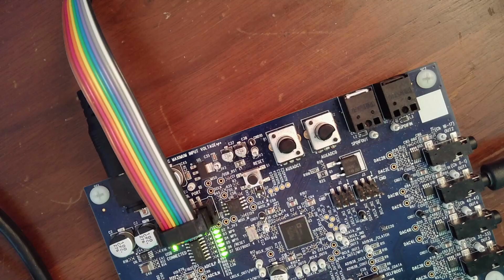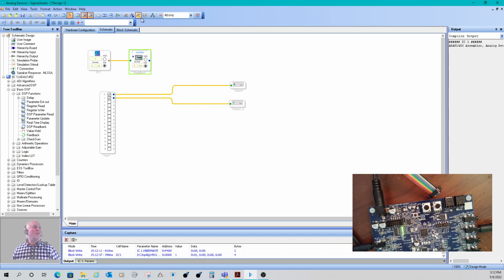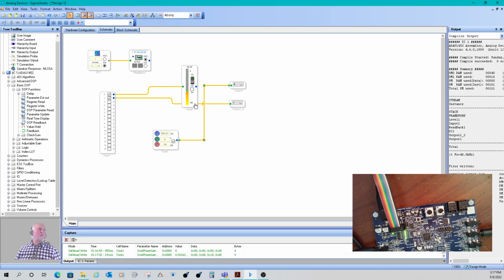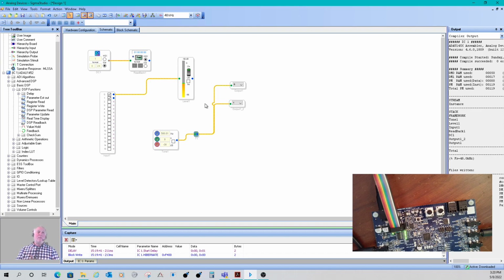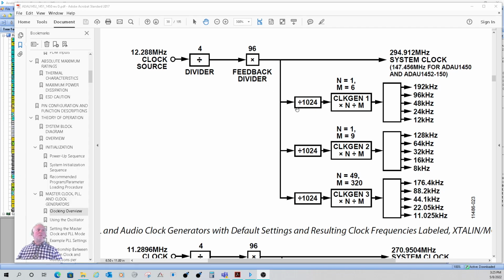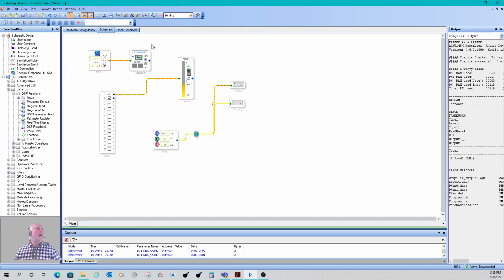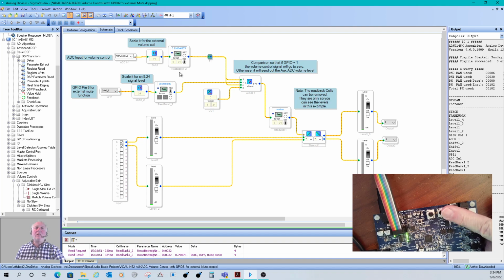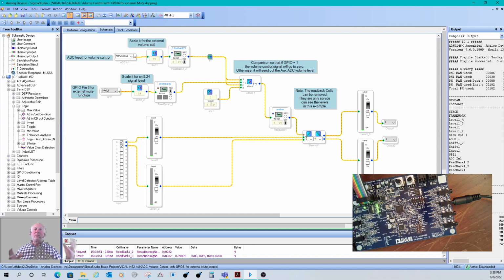How to use SigmaStudio for troubleshooting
SigmaStudio is a powerful tool for helping to quickly develop a DSP project. There are some tools and techniques that allow you to troubleshoot basic issues and figure out why something is not working like you want it to. I will go over some of these techniques in this video. This is a must-see for power users of SigmaStudio and SigmaDSPs. It is one of the great things about this development environment.